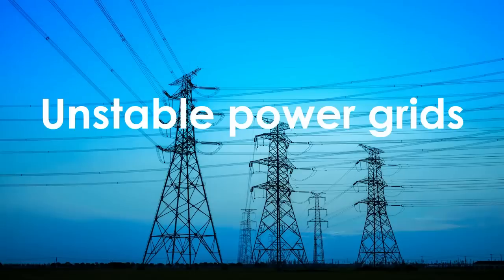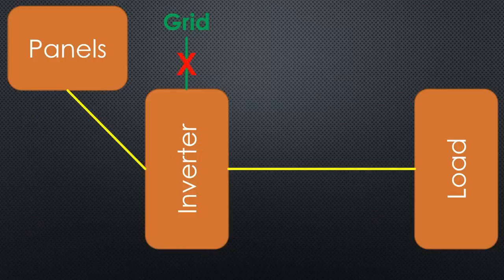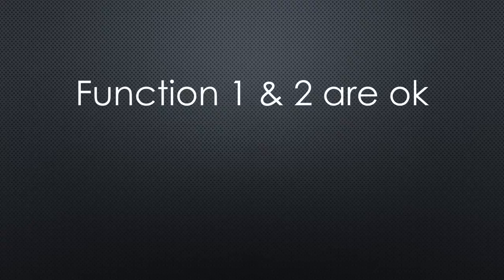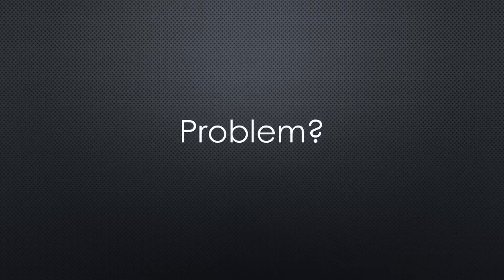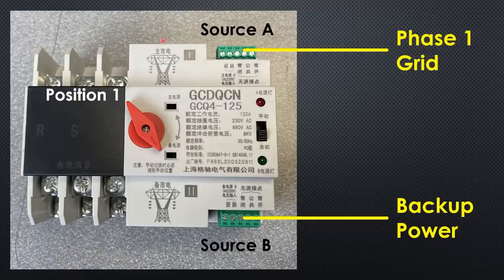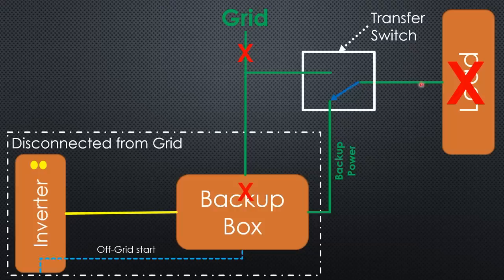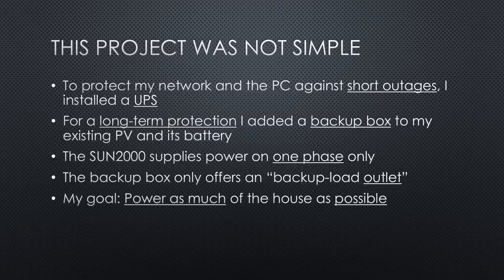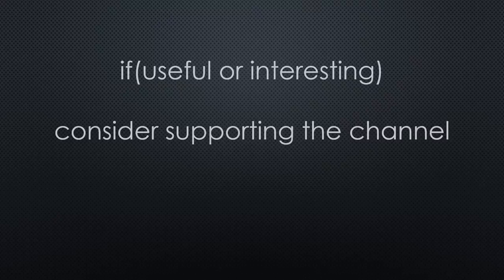448 How to Build an On- and Off-Grid System (Backup Box Hack, Huawei SUN2000, LUNA2000)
Unstable power grids, planned shutdown of electrical power, or even blackouts: How can we prepare our homes and home automation systems against such events? Today we will cover these topics with the eyes of an engineer, and I will show how I protect our home against short and longer outages.
In part one we protected our homes against short outages. Today, we will protect them against longer outages. I will focus on my PV, but also show how you could use an ordinary emergency generator.

Transfer switch
Small Backup box (not yet tested)
Eaton UPS